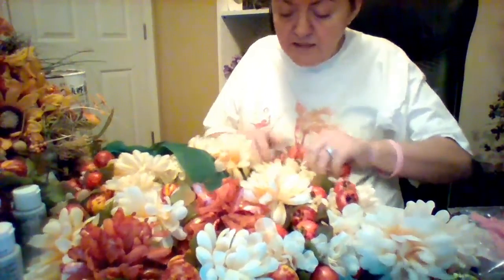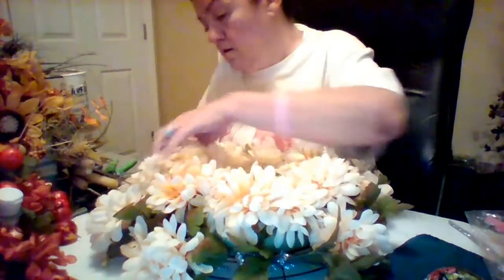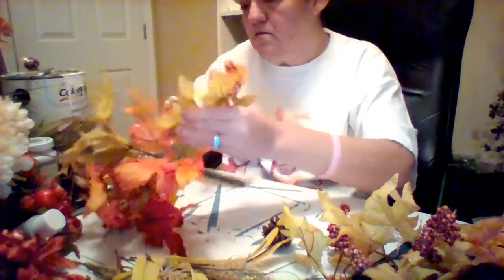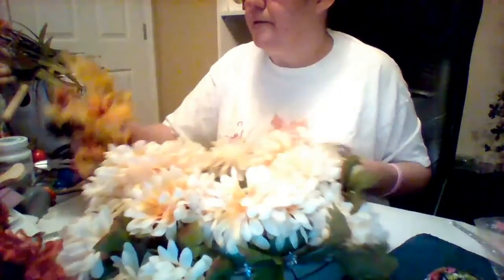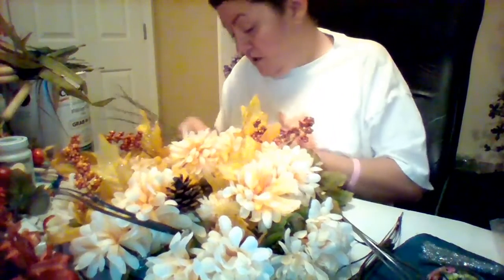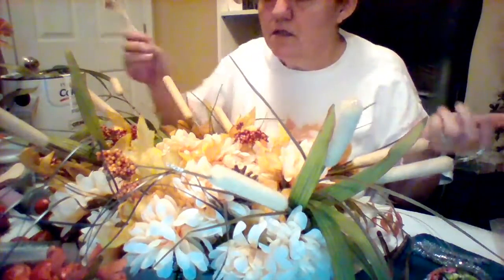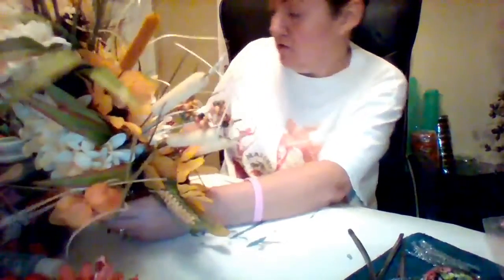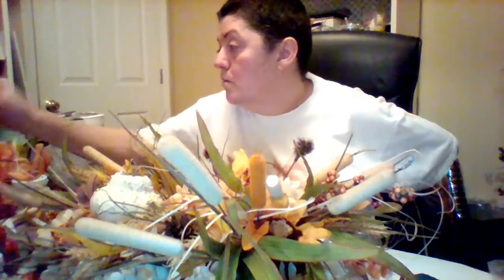FALL WREATH MAKE OVER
SHOW LOVE NOT HATE GOD BLESS YOU ALL.#1